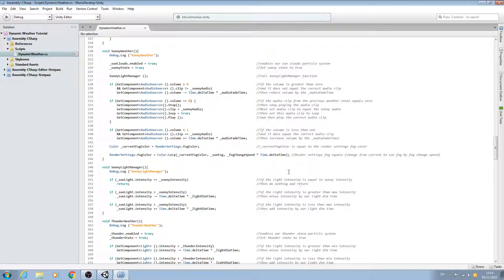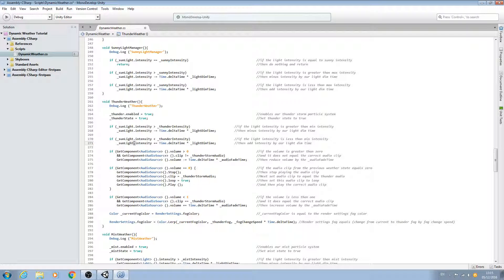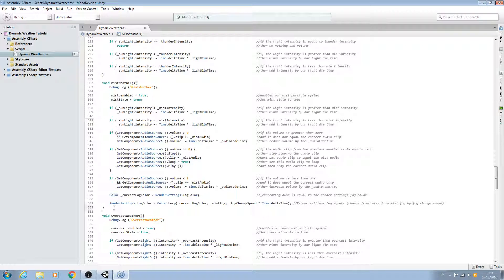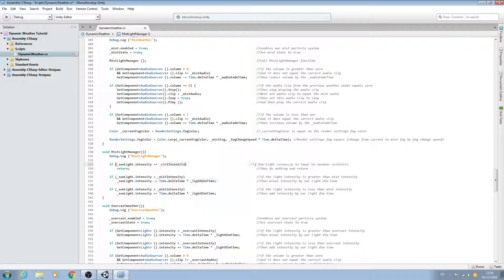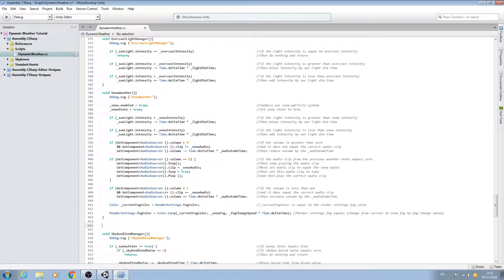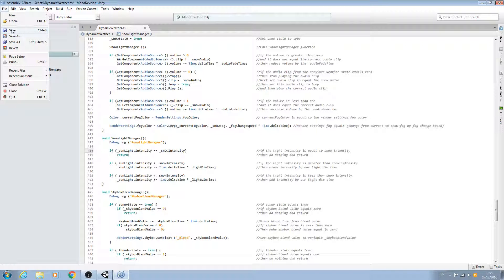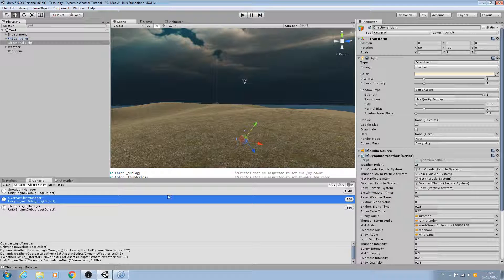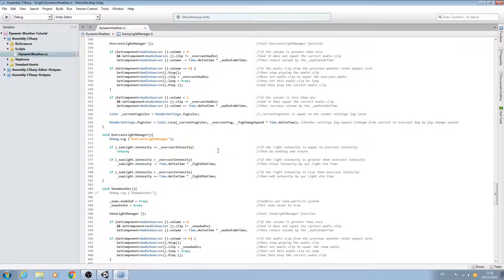Unity3D Dynamic Weather Tutorial #34 Optimisation Part 2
In this lesson we continue on with optimising our dynamic weather script.